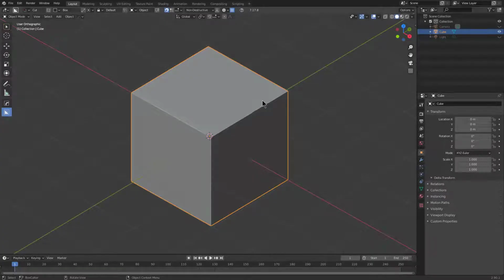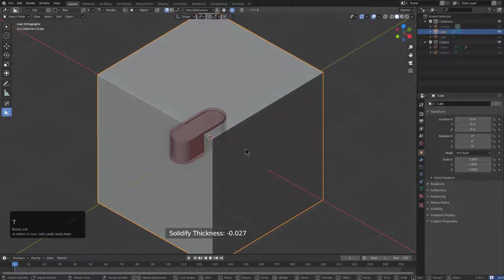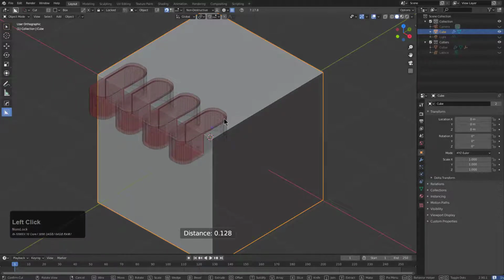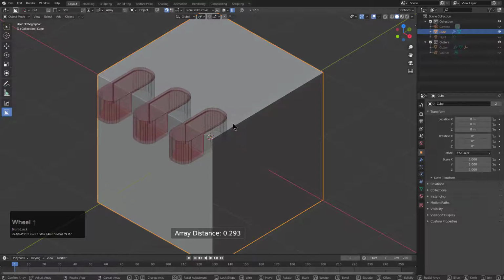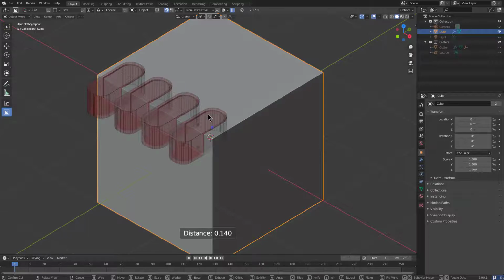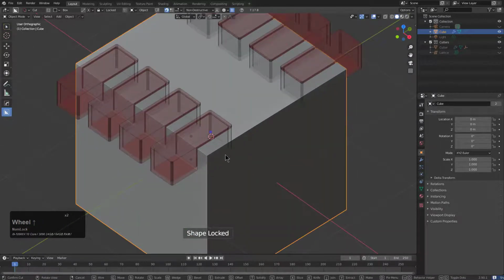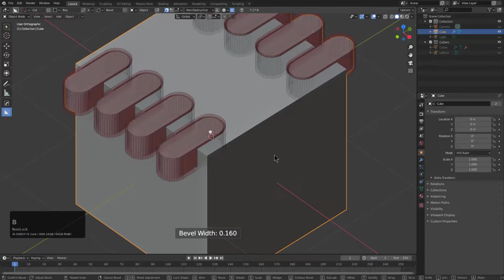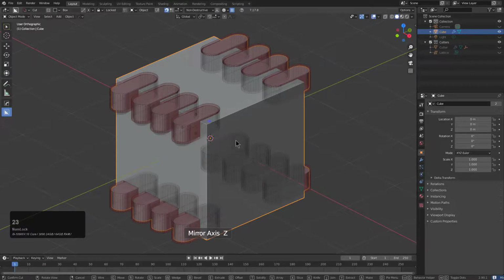boxcutter 717_8 - Modifiers - General Overview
Modifiers are par for the course with boxcutter. Let's give them a general overview!